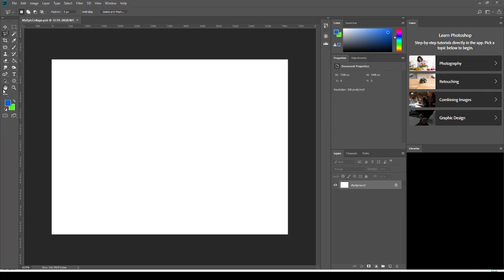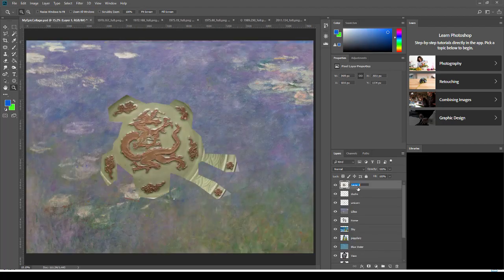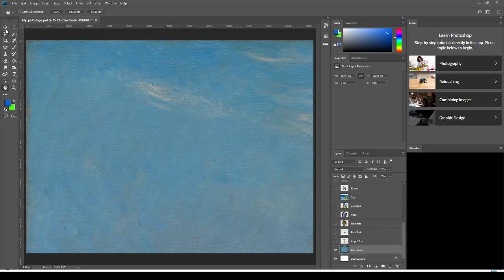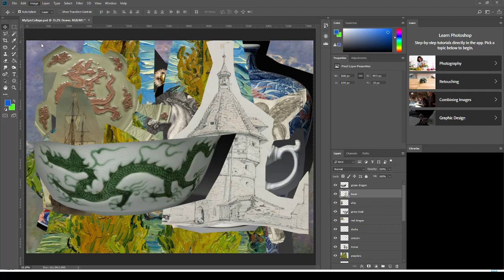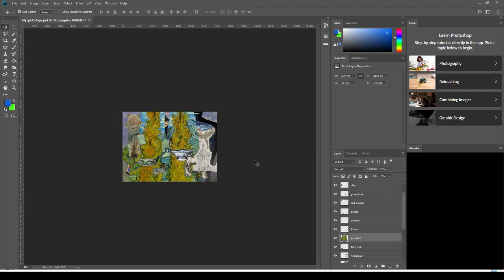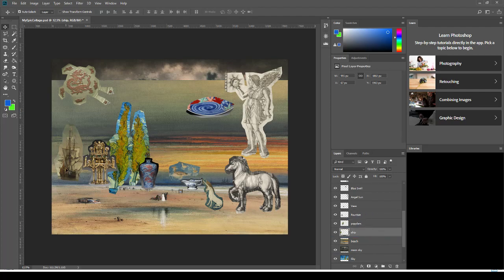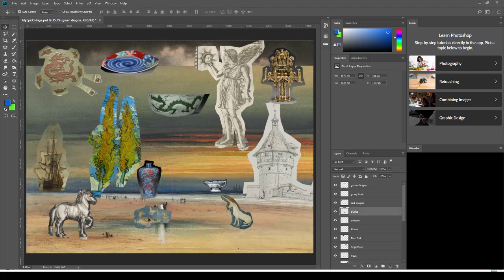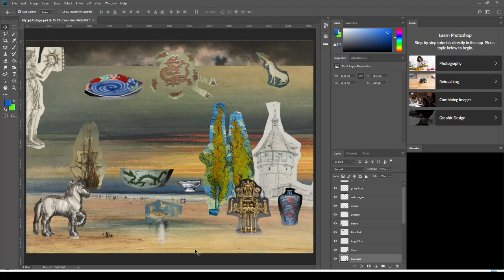Epic Digital Collage Project - Part 3 of 12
Epic Photoshop Digital Collage Project using Open Access images from the Cleveland Museum of Art - in real time!